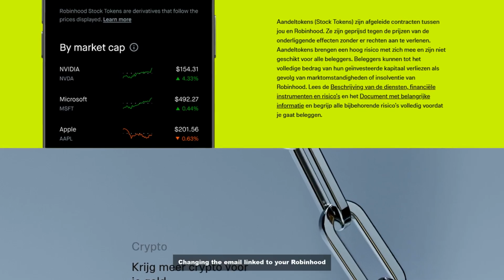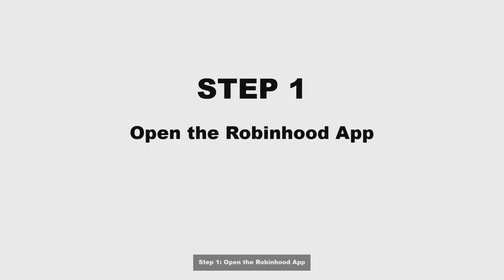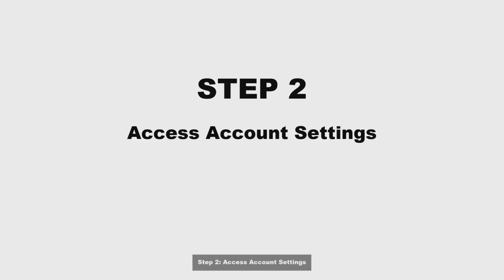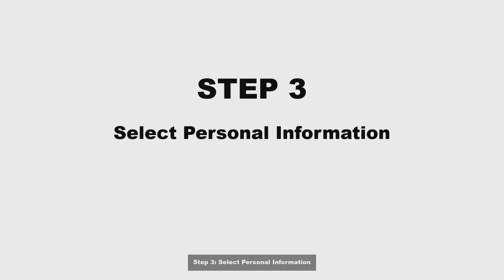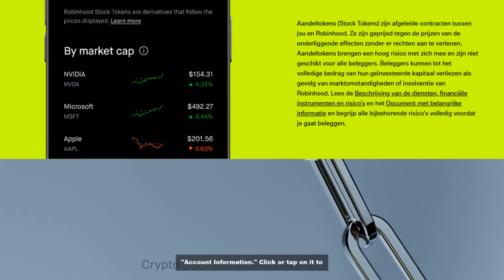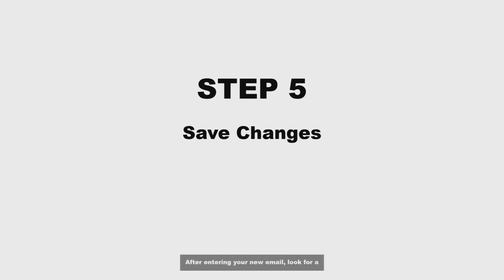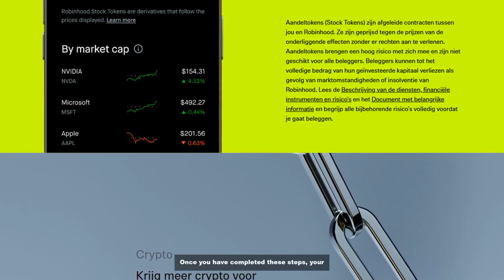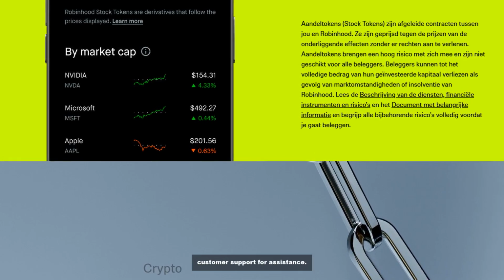How To Change The Email Linked To Your Robinhood Account 2026 (QUICK FIX)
In this video, we will show you how to change the email linked to your Robinhood account in 2026 with a quick fix. If you're looking for a simple guide on updating your email or troubleshooting issues, you've come to the right place.